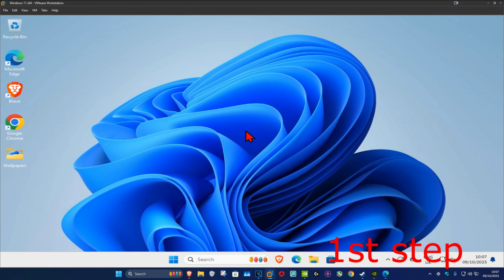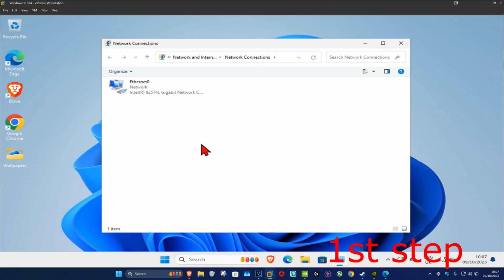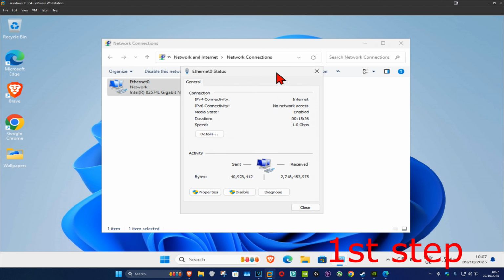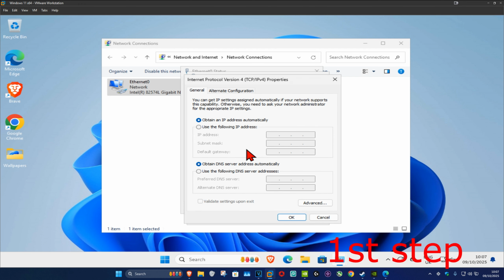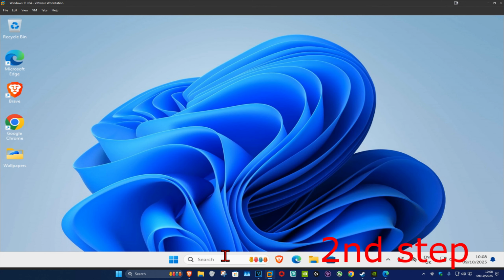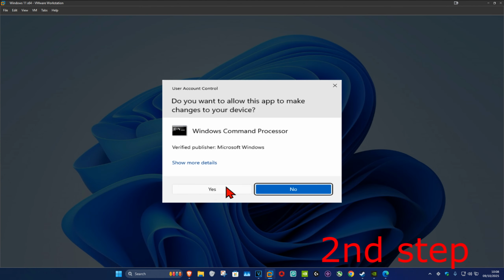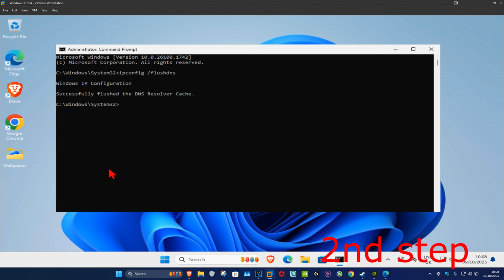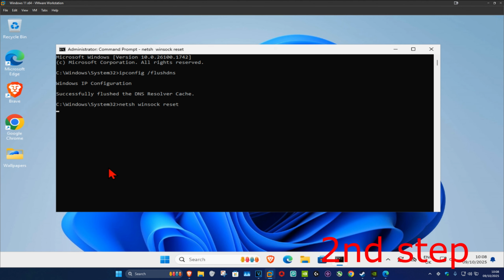How To Fix Roblox Http Error DNS Resolve Failed to Download or Apply Critical Settings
In this tutorial, I’ll show you how to fix the Roblox HttpError DNS Resolve Failed error. This error typically occurs due to network issues, incorrect DNS settings, or problems with Roblox servers.

Issues addressed in this tutorial:
roblox http error dns resolve failed fix
roblox cannot download critical settings
roblox dns resolve failed windows 11
how to fix roblox network error windows 10
roblox failed to apply critical settings